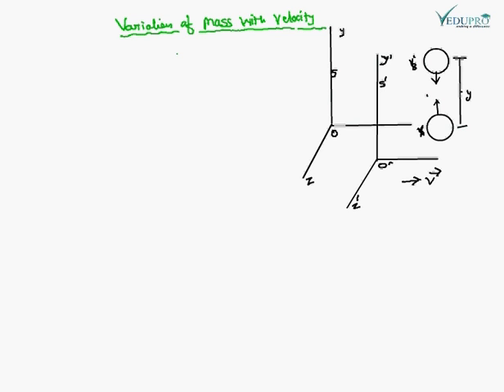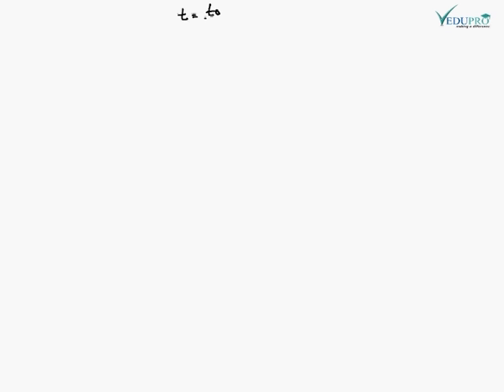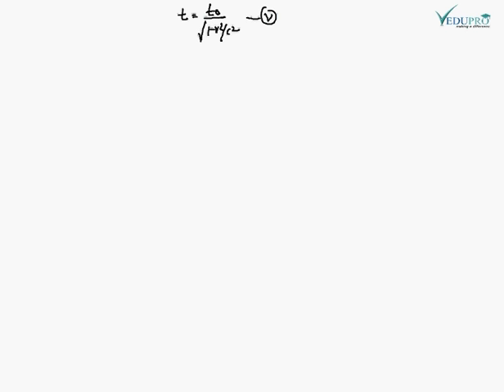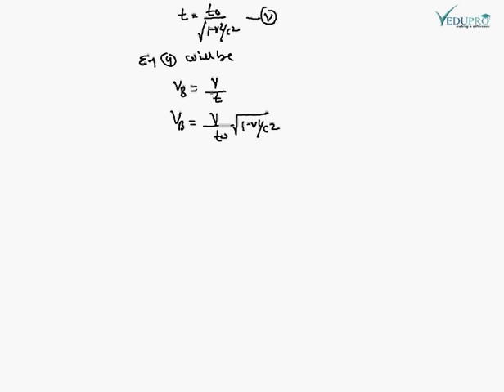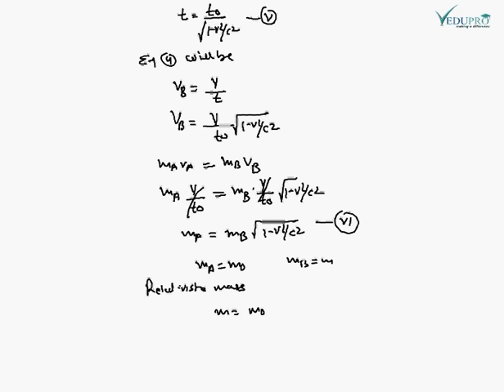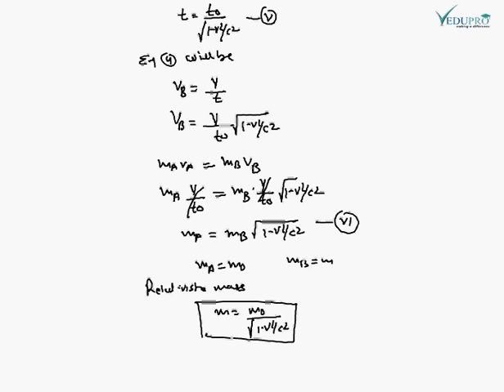Variation of mass with velocity, Variation of mass with velocity in Relativistic Mechanics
For further reading about Variation of mass with velocity, Please click on the link given below .

VARIATION OF MASS WITH VELOCITY

The mass of a body moving at very high speed v =c relative to an observer is measured to be larger than the mass measured at rest. In order to derive an expression for variation of mass with velocity, consider an elastic collision between two balls A and B as seen by observer in frame s and s^, which are in relative motion.
The mass and velocity of ball A and B are identical in their own frame of rest. Ball A is seen to be in rest in frame s, while ball B is seen to be in rest in Frame s^,. so.